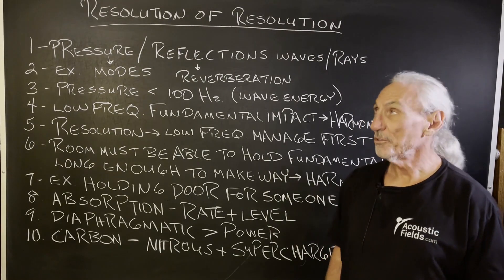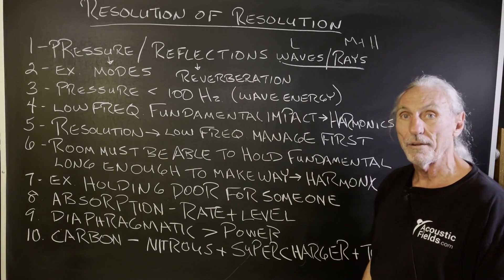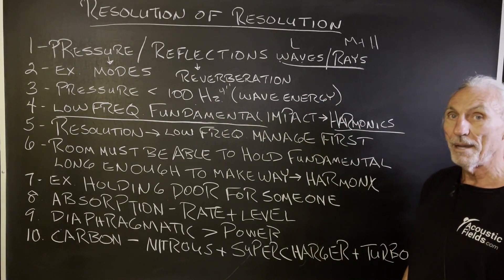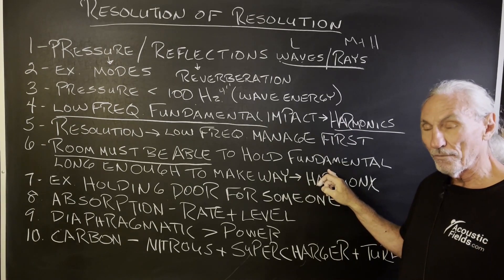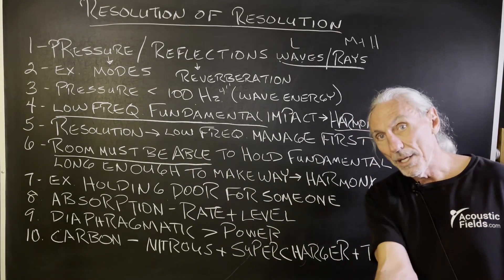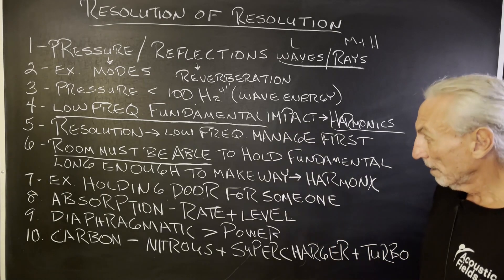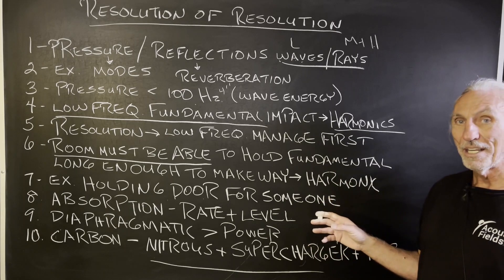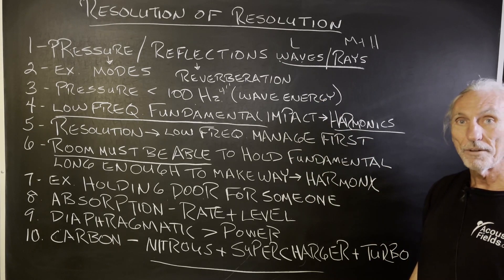Resolution of Resolution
- - In this video we're going to talk about room resolutions and different treatment technologies such as diaphragmatic absorption. Watch the video to find out more!